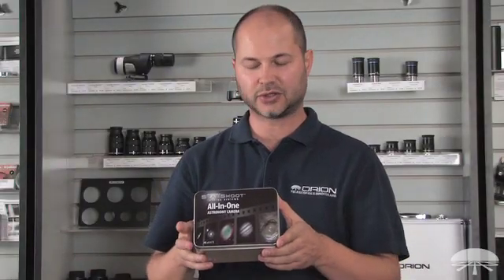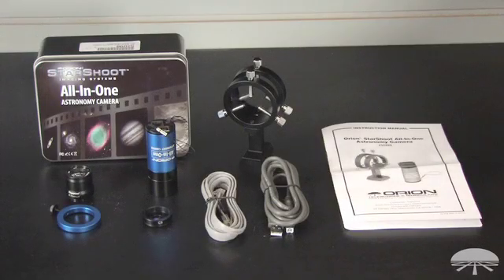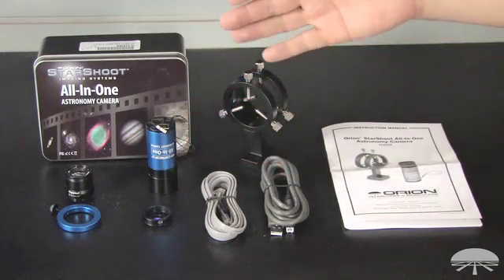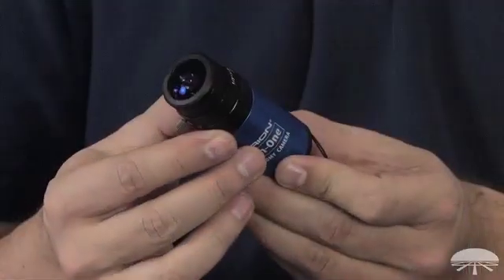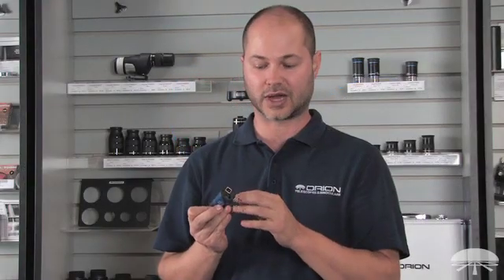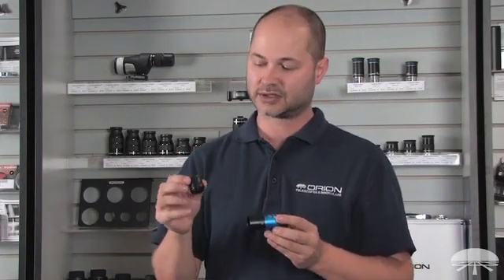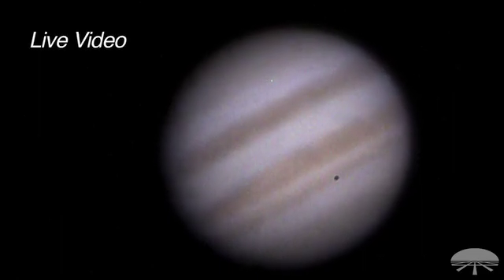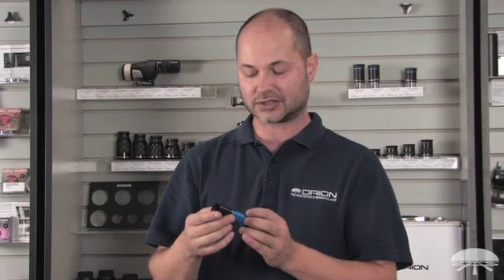Orion StarShoot All-In-One Astrophotography Camera - Orion Telescopes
An all-in-one imaging solution for multiple types of astrophotography built around a 1/3" Color CMOS sensor with sensitive 3.75 micron by 3.75 micron pixels.

Para nuestros clientes españoles
Per i nostri clienti italiani

The camera's ultra-fast frame rate of up to 200 frames per second (FPS) at the lowest resolution setting, and up to 30 FPS at the highest resolution setting really sets it apart from other astrophotography cameras. The Orion SSAIO is ideal for imaging objects in our Solar System like the Moon, planets, and Sun (with a solar-filter equipped telescope). Its fast frame rate ensures you'll catch even the most fleeting moments of planetary and lunar action such as occultations, conjunctions, eclipses, transits and more.

With the StarShoot All-In-One Astrophotography Camera, the fun doesn't stop at the end of our solar system. The Orion SSAIO camera's vast exposure range and ability to take very long exposures up to 10 minutes makes it a great entry-level deep space camera for capturing images of distant celestial targets such as galaxies, nebulas, and star clusters. With its exposure range of 0.00002 seconds to 10 minutes, virtually any object in the night sky is within reach of the Orion SSAIO Astrophotography Camera.

Believe it or not, there's even more the Orion SSAIO can do for your astrophotography hobby. Whenever you're using a different imaging camera to capture astrophotos, the StarShoot All-In-One Camera's light weight of 1.58 ounces, slim form factor, and built-in ST-4 port make it an excellent option for use as a high-performance autoguider. What's more, with the included bracket and 8mm lens, you can use the versatile Orion SSAIO Camera as an advanced wide-field digital finder for your telescope. You can also use the Orion StarShoot All-In-One Camera to broadcast live video over the internet using services such as SKYPE.

The Orion All-In-One Astrophotography camera is built around the 1/3" Aptina Color CMOS MT9M034 sensor with high-resolution 3.75 micron x 3.75 micron pixels arranged in a 1280 x 960 array. It's packed with great features like Auto Dark Removal, built-in infrared cutoff (IR Cut) filter, five different frame rate/resolution settings and high quantum efficiency with low noise. This versatile all-in-one solution for all types of astrophotography includes Orion-exclusive imaging and image capture software loaded with useful tools and features so you can get the most out of your starry snapshots. This unique, multi-purpose astrophotography camera solution requires a PC running Windows XP, Vista, 7, 8 or 10.